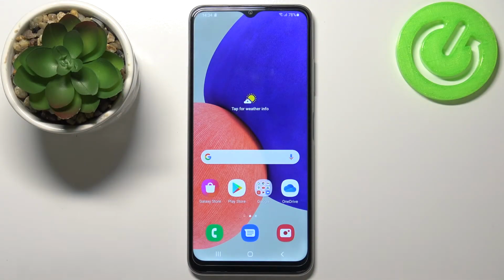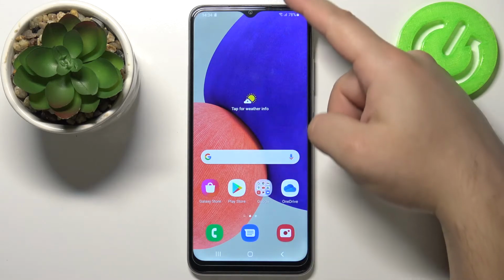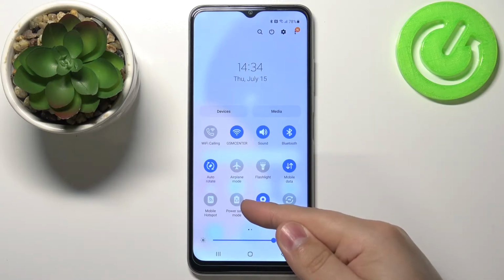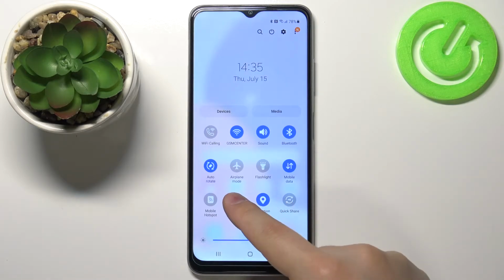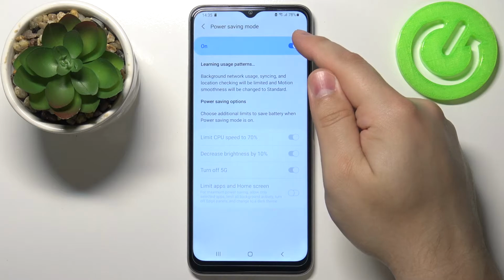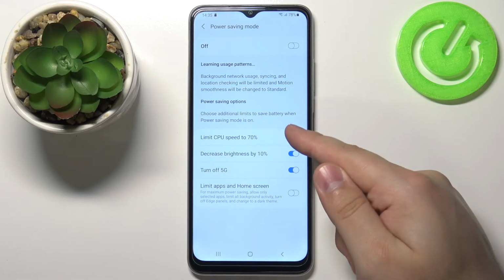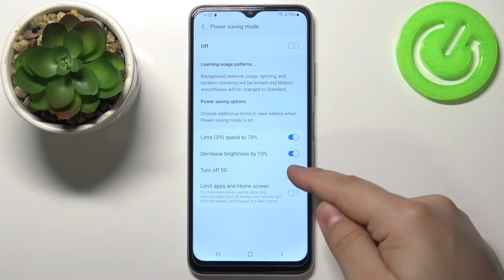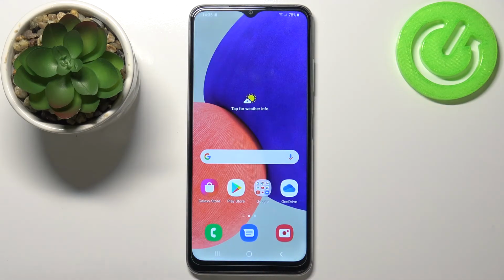How to Turn On Power Saving Mode on SAMSUNG Galaxy F22 – Adjust Battery Settings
Learn more info about SAMSUNG Galaxy F22:
Are you looking for a way to enable a power saver on SAMSUNG Galaxy F22? Wondering how to smoothly extend battery life on SAMSUNG Galaxy F22? We would like to present the tutorial, where we explain to you how to activate power-saving mode on SAMSUNG Galaxy F22. If you would like to extend the battery life on your Samsung device, find out the attached tutorial and learn how to get access to the battery settings to smoothly use the power saver. Let’s watch the presented instructions and enable the battery saver on SAMSUNG Galaxy F22 within a couple of seconds. Visit our HardReset.info YT channel and discover many useful tutorials for SAMSUNG Galaxy F22.

How to use battery saver on SAMSUNG Galaxy F22? How to enable battery saver on SAMSUNG Galaxy F22? How to extend battery life on SAMSUNG Galaxy F22? How to use a power saver on SAMSUNG Galaxy F22? How to save battery on SAMSUNG Galaxy F22?